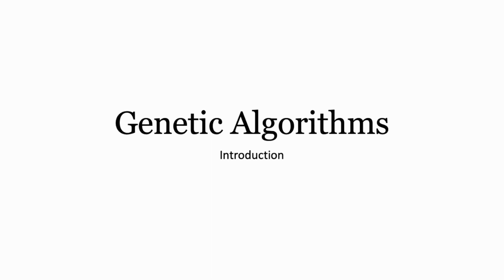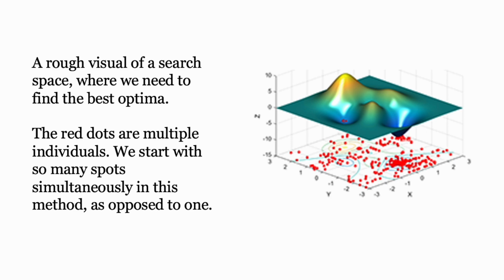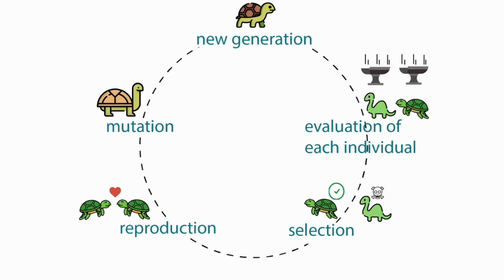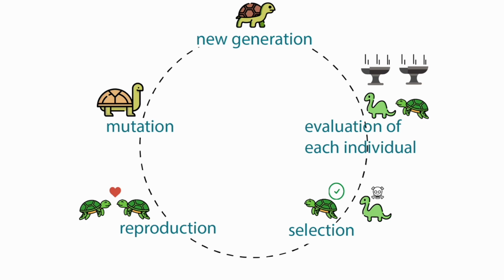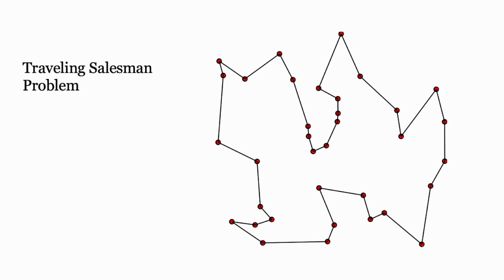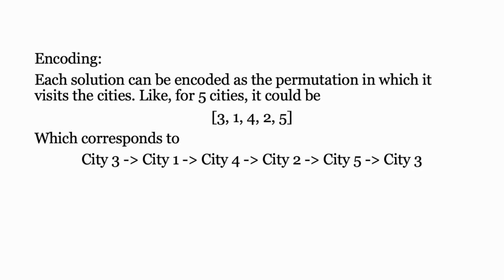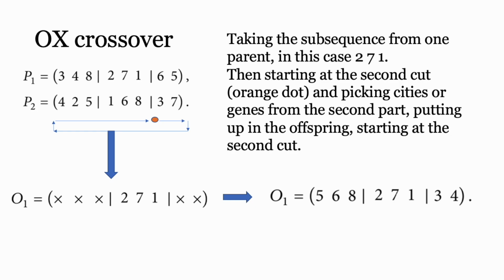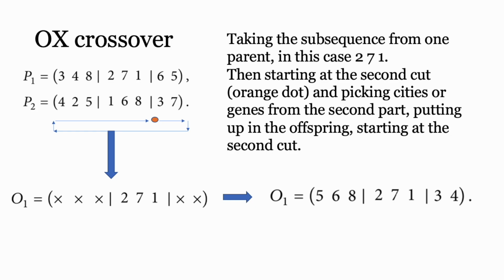Genetic Algorithms intro video